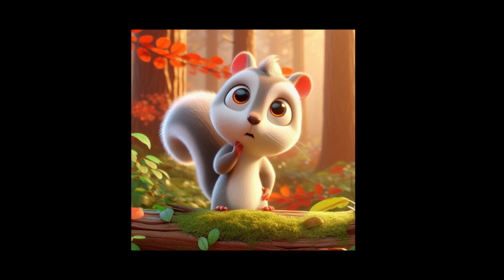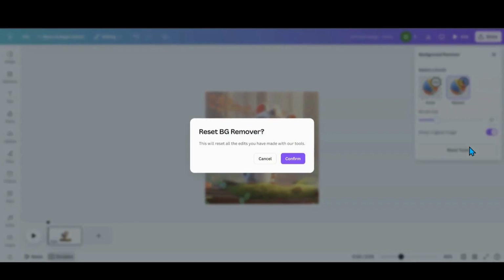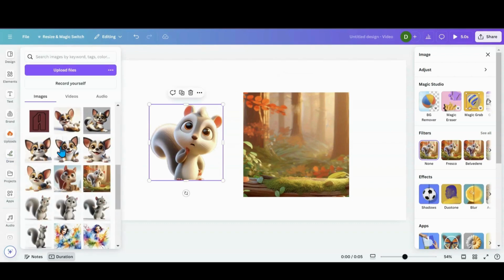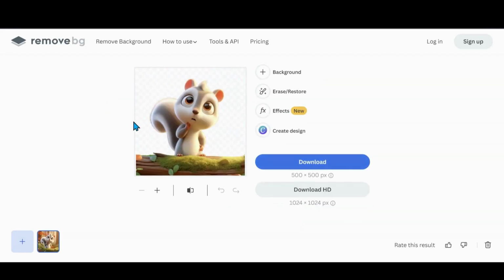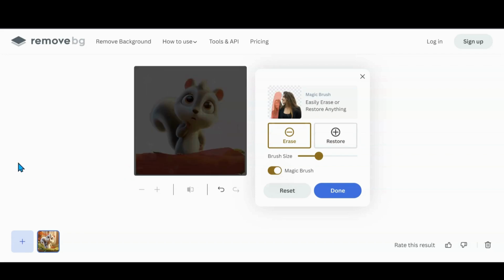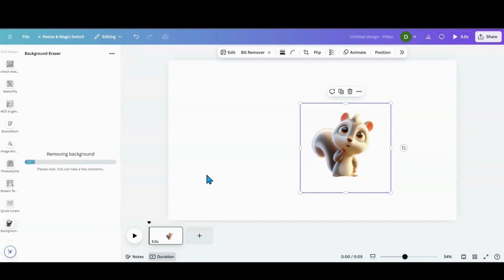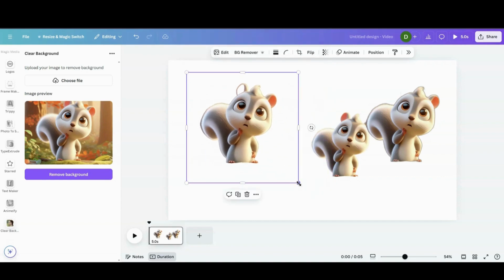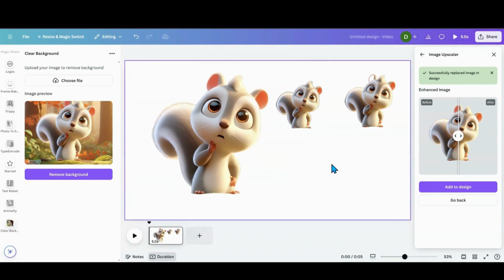How to Remove the Background from a Photo in Canva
Need to remove the background of any photo in Canva?  In this Canva tutorial I will show you how to remove the background using Canvas built in apps or  how to utilized remove.bg to remove the background. Pro or free user, I got you covered. This is a great tool for creating thumbnails for YouTube or any graphic where the background needs to be changed or removed.